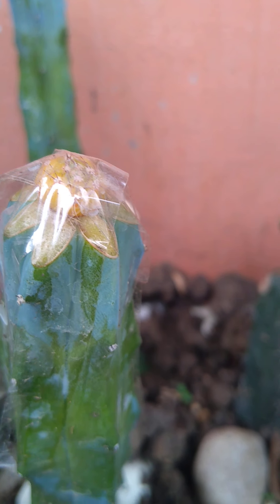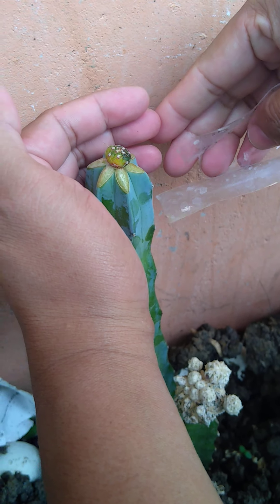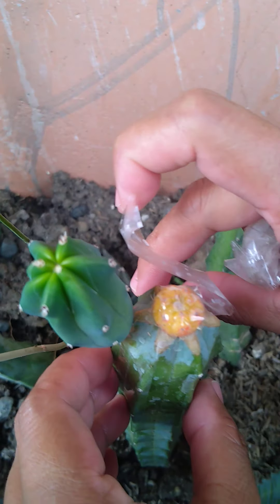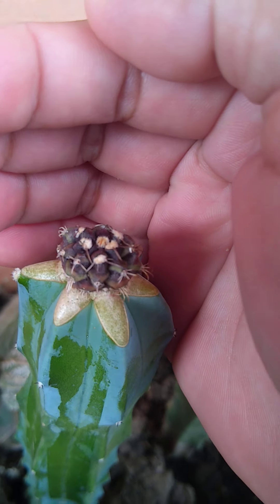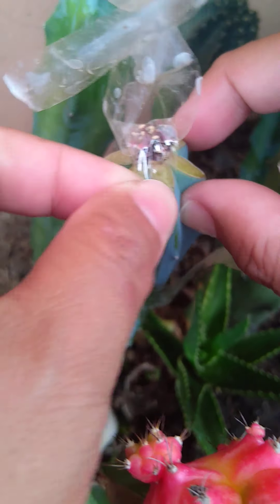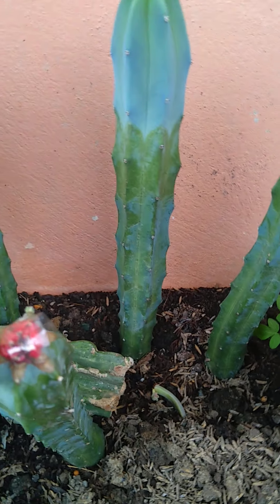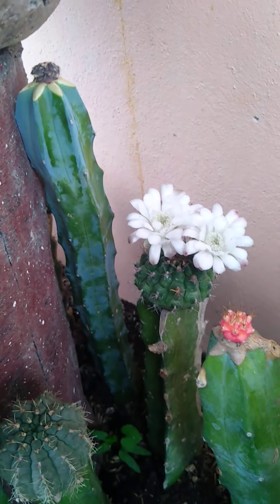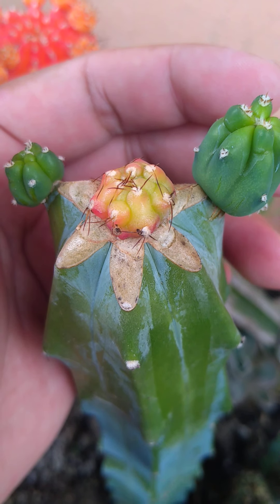Update of our assorted grafted candies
Successfully connected